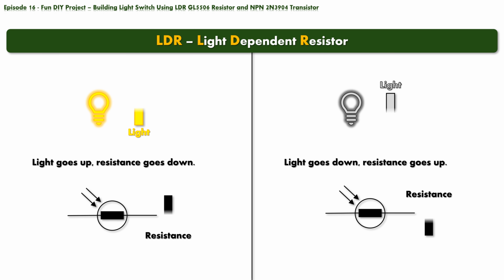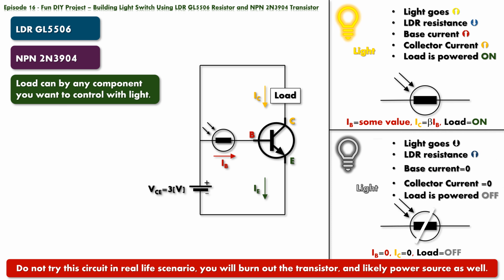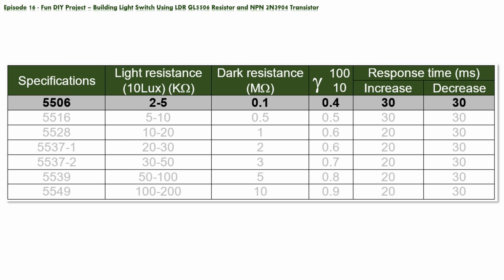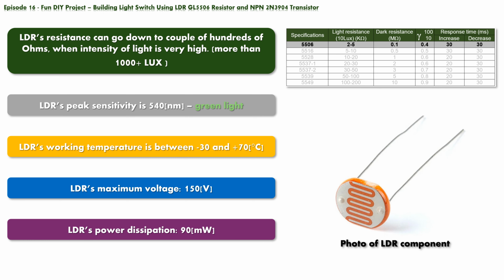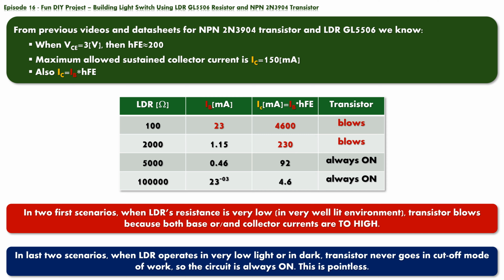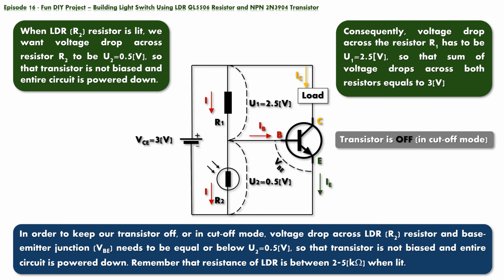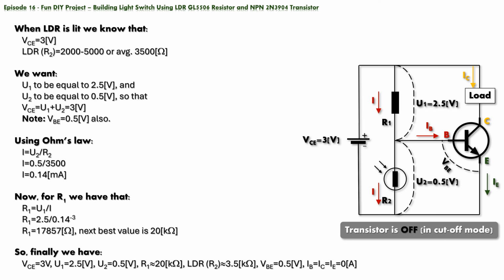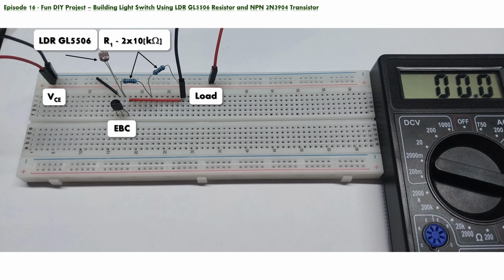S01E016 - LDR GL5506 Tutorial | Building Light-Activated Switch Using 2N3904 NPN Transistor DYI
In this tutorial, we explain how the GL5506 LDR (photoresistor) works and how to use it with an NPN 2N3904 transistor to build a simple light-activated switch. This project is ideal for beginners in electronics as it explains basic transistor switching.